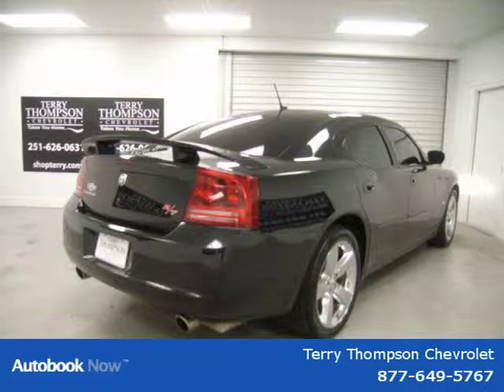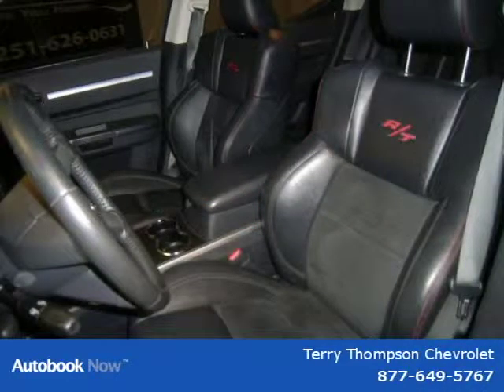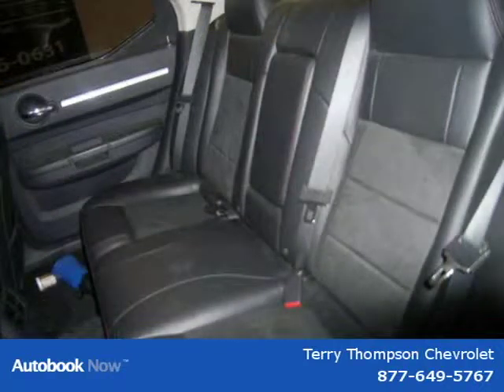2008 Dodge Charger Mobile AL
Price: $ 22,798
Mileage: 43,458
Trim:
Ext. Color: BRILLIANT BLACK CRYSTAL PRL
Int. Color: DARK SLATE GRAY
Transmission: 5-Speed A/T
Engine:
Doors:
Stock No.: 159433
VIN: 2B3LA53HX8H159433